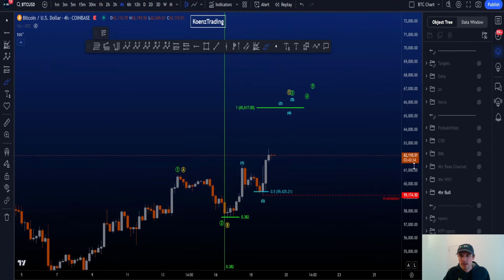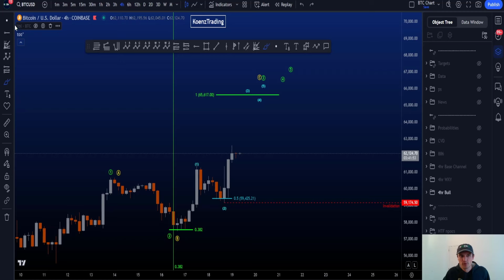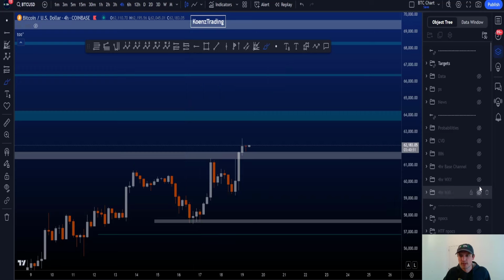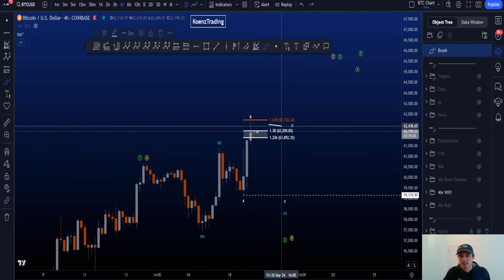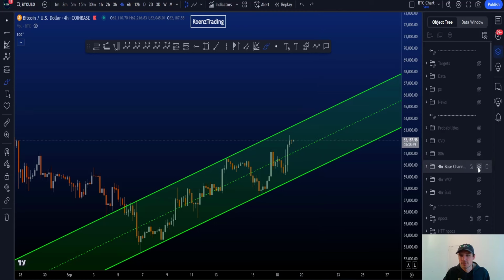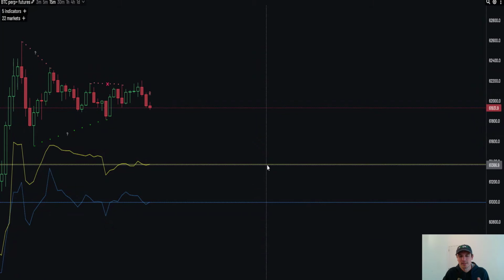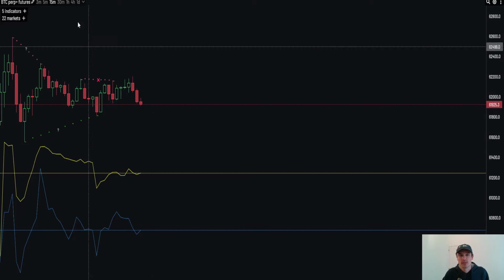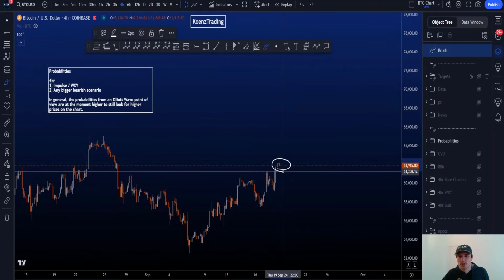Don't Get Baited | Bitcoin Elliott Wave Analysis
🔶Main Trading Platform = Blofin - $5000 in bonuses + + $100 Refund Bonus!

▶ TIMESTAMPS
0:00 4hr Bullish Scenario (update)
2:26 4hr Bearish Scenario (update)
3:19 Base Channel (update)
3:52 1hr 886 (update)
4:47 CVD Divergences (update)
5:16 Probabilities